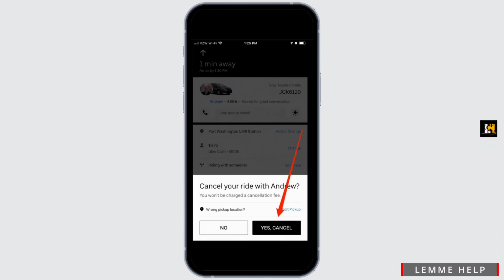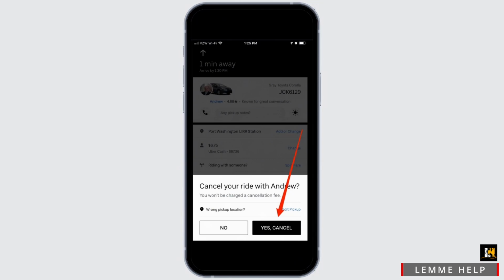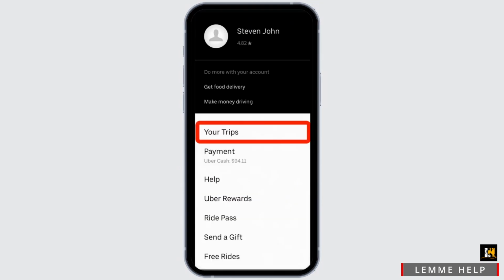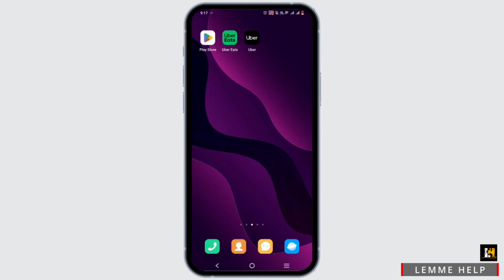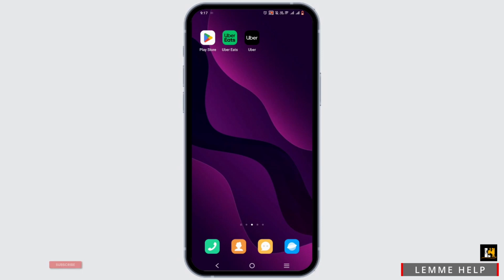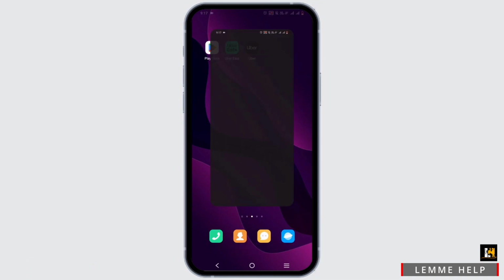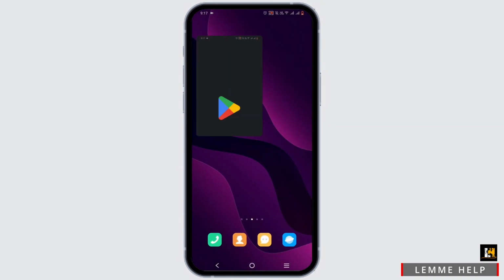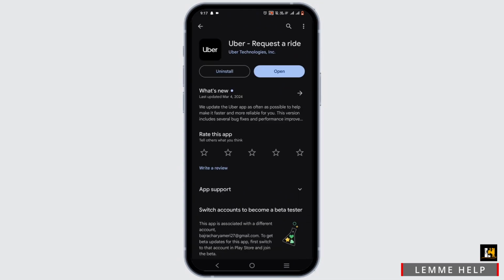How to Cancel Requests on Uber EASY!!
Hey everyone, in this video, I'll show you how do I cancel requests on Uber. If you've ever wondered about the process of canceling a ride request on the Uber app, you're in the right place. I'll walk you through the steps, making it easy for you to navigate and cancel your requests effortlessly. Let's dive in and get those cancellations sorted!

Timestamps:

0:00 - Introduction: Understanding How do I Cancel Requests on Uber
0:10 - Initiating the Cancellation Process
0:20 - Step-by-Step Guide: How do I Cancel Requests on Uber